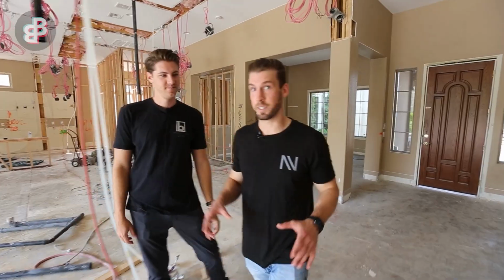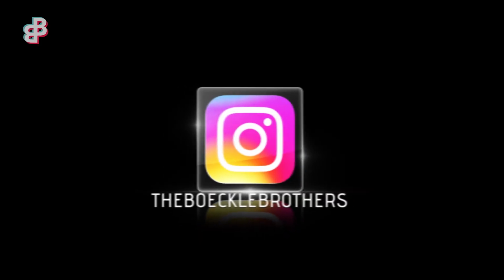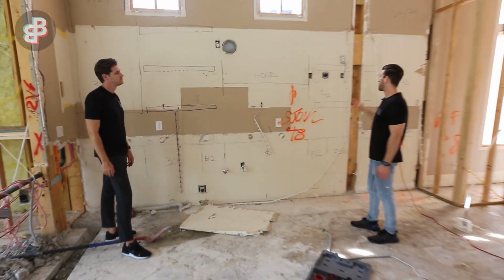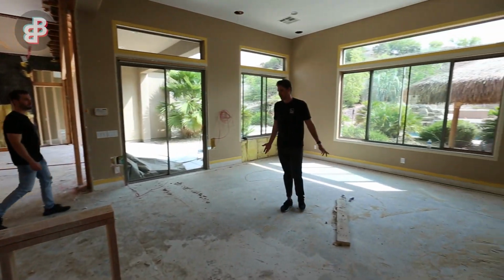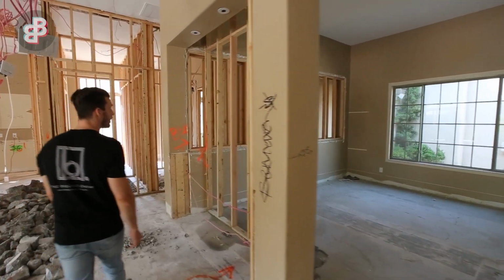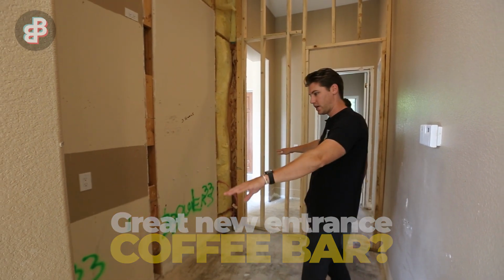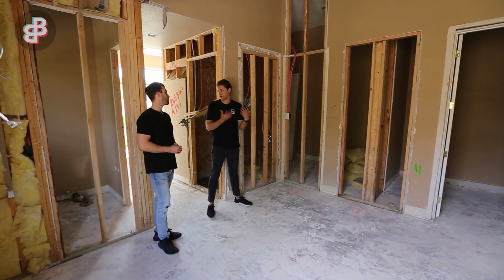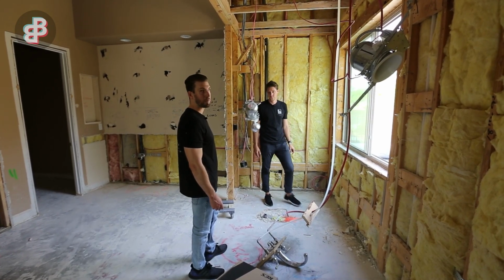In the middle of our $1.4 MILLION flip!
How we decided to buy this property.